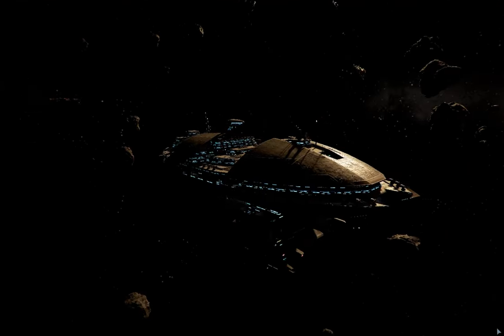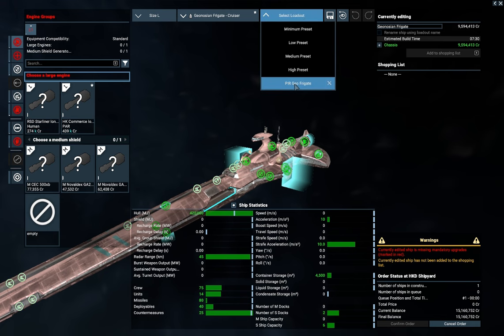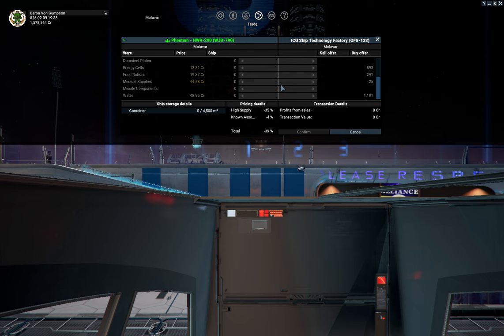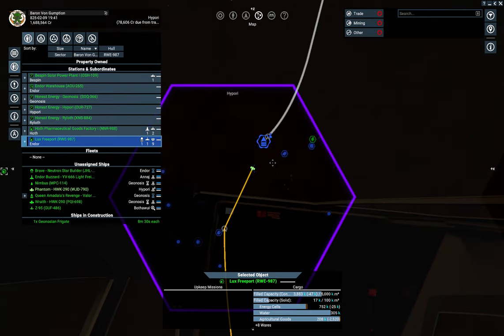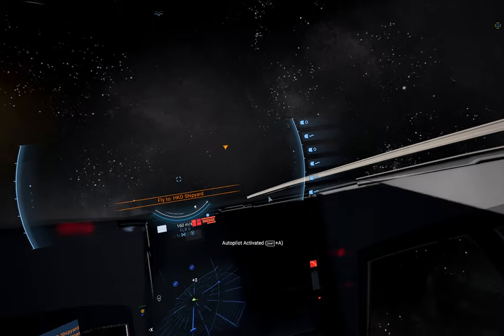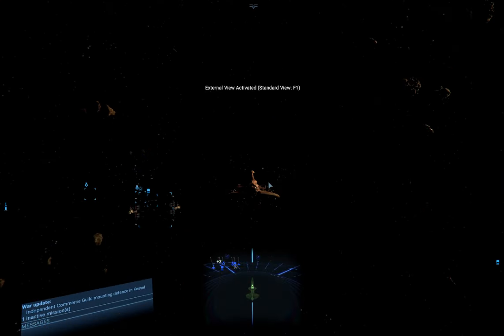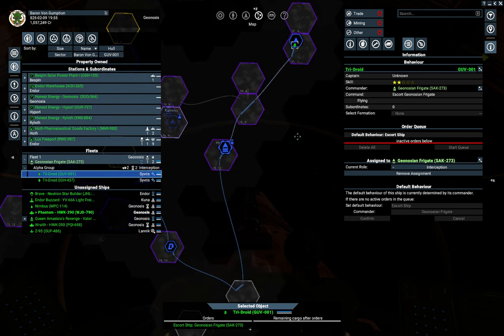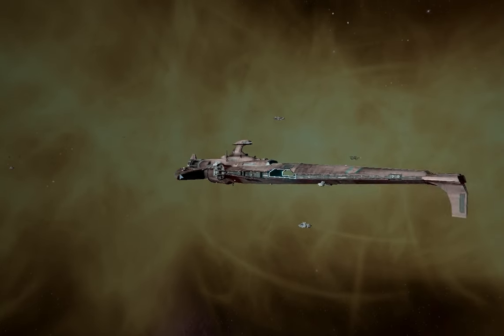14. Buying a Geonosian Frigate: X4 Star Wars Interworlds 0.73 (Pirate)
In this episode we finally buy the Geo Frigate and some Tri Droids